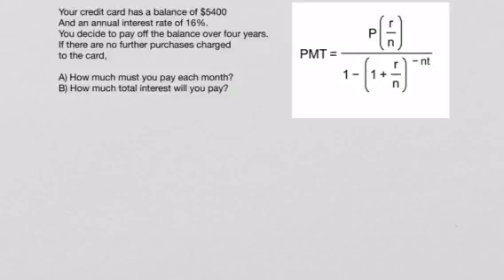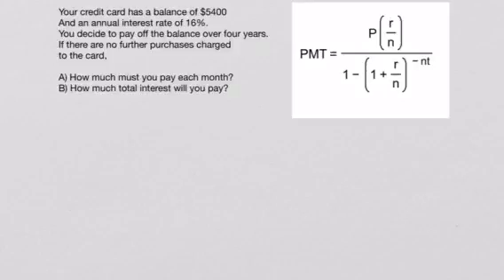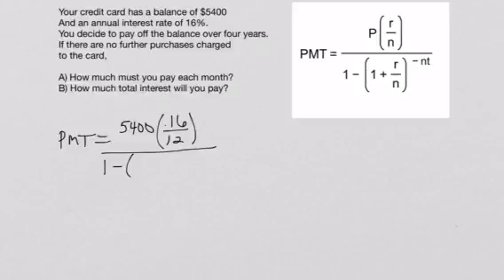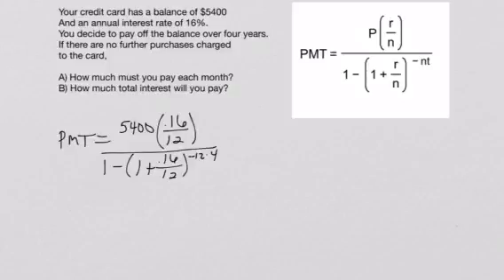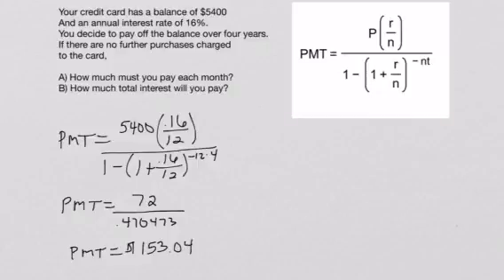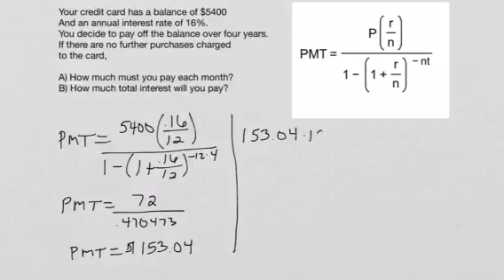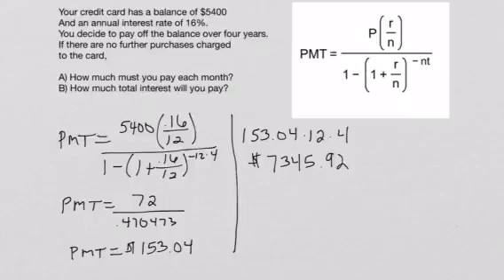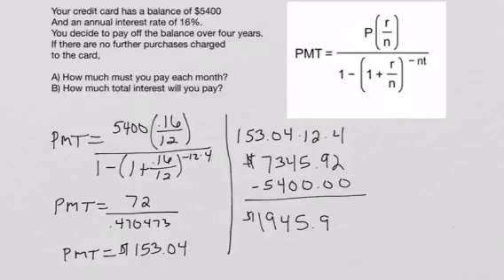Credit Card Payment